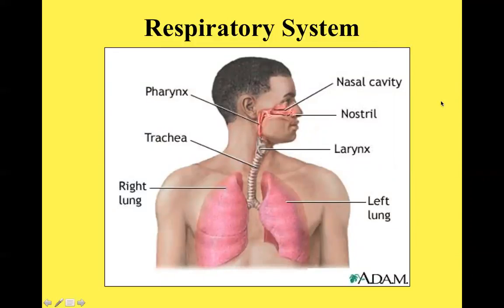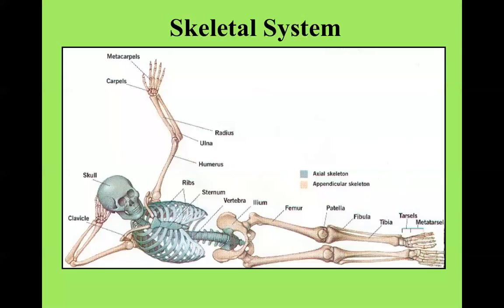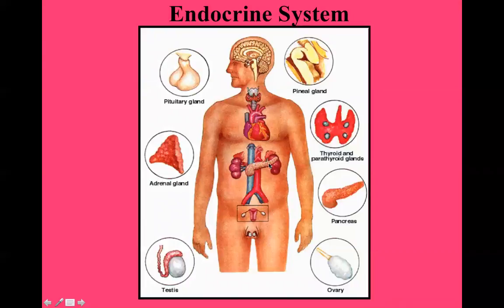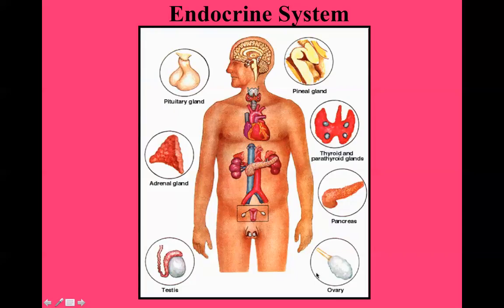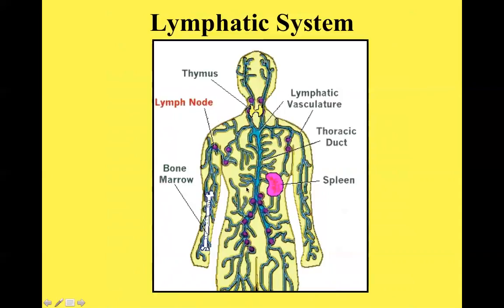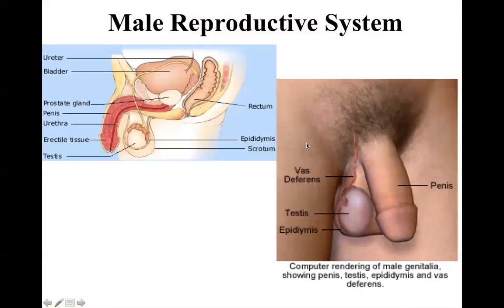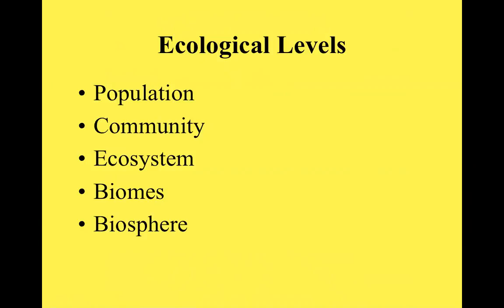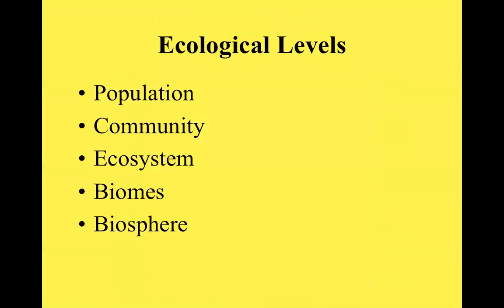9 Organ Systems 12 min 29